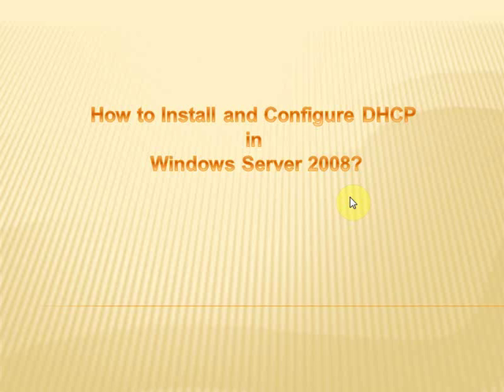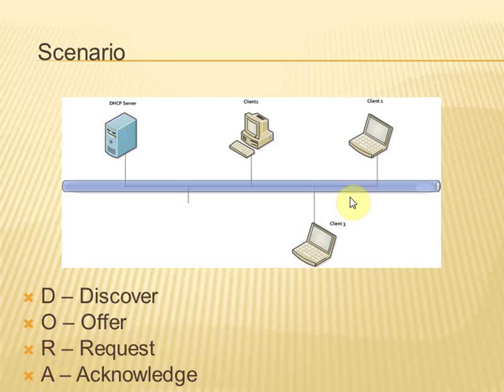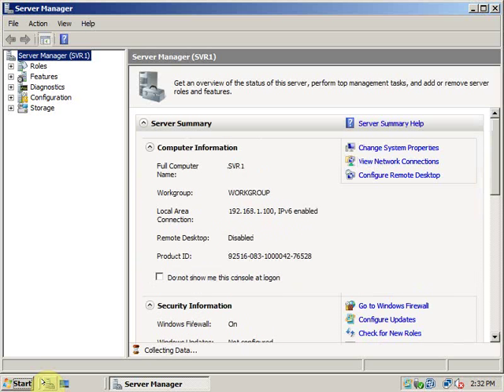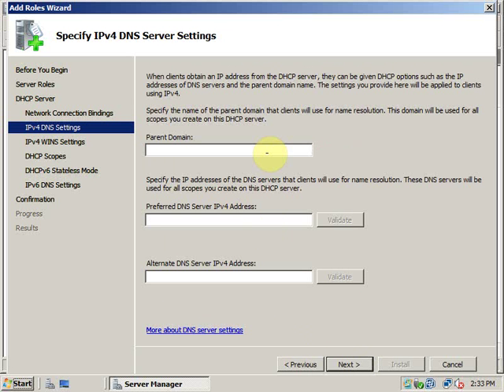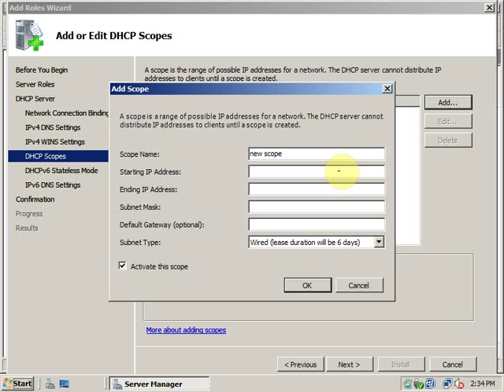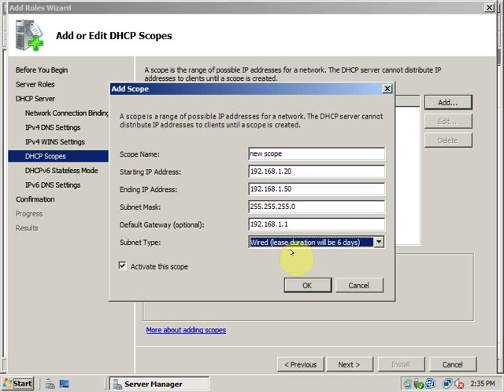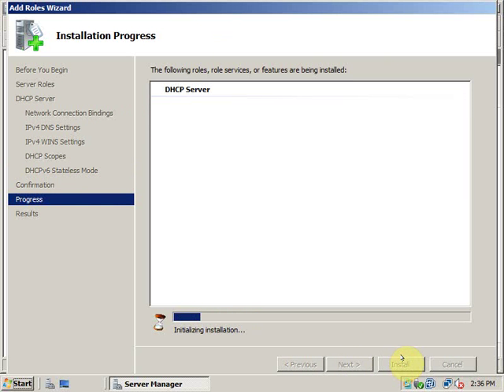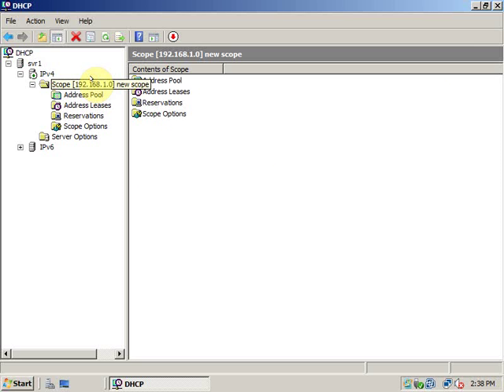How to Install and Configure DHCP in Server 2008?. TimeNet CpocLab Training Videos